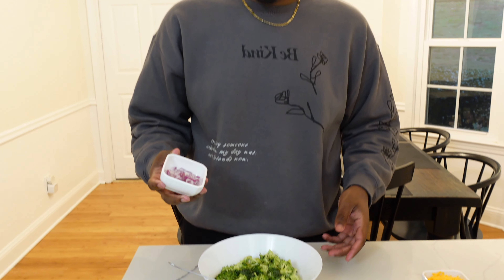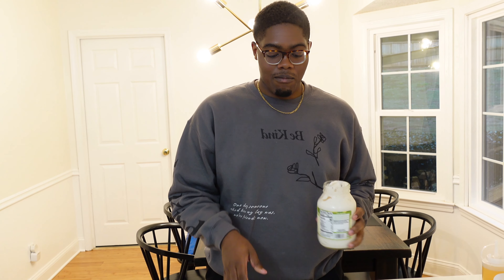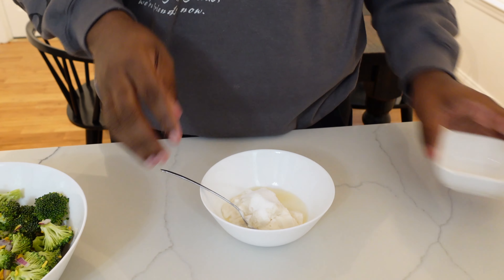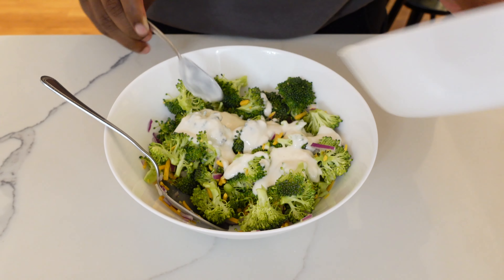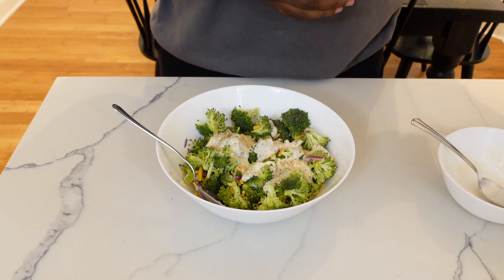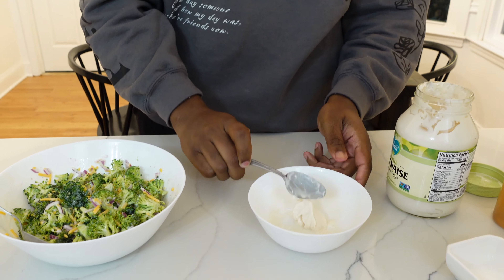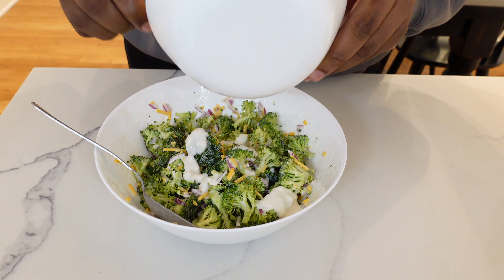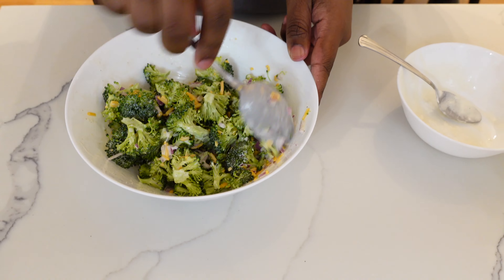BROCCOLI SALAD | KETO VERSION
This delicious broccoli salad has always been one of my favorite foods; however, since I started keto, I haven't been able to eat it. The normal salad contains pasta, mayo, and sugar, which all go against keto. I decided to remove the pasta, use soy-free veganaise, and stevia. Try adding bacon bits to your salad for even more flavor!

Let me know what you guys would love to see in the coming videos. See you then!